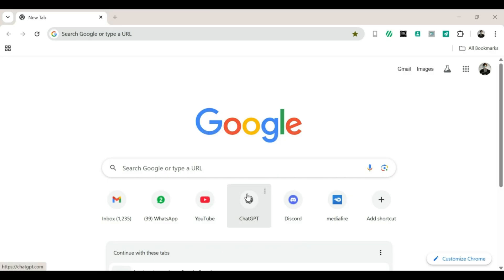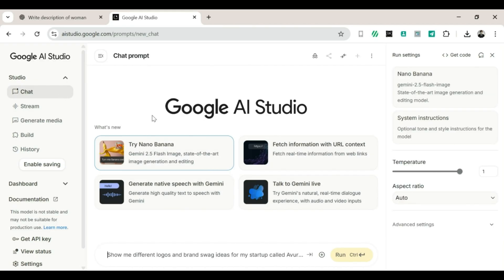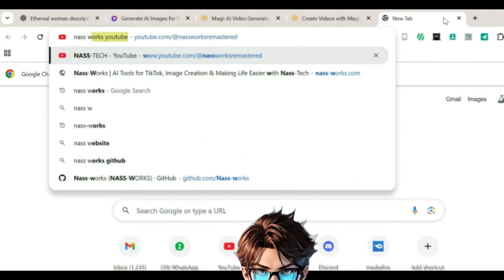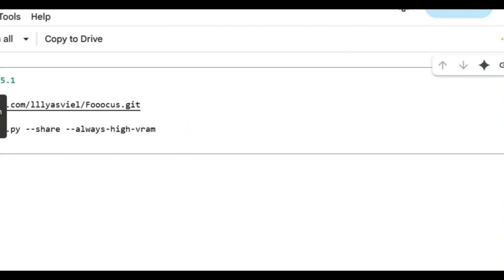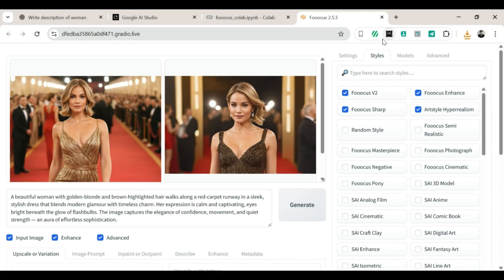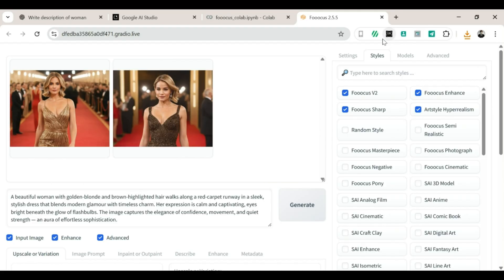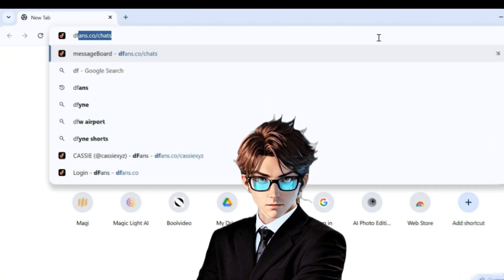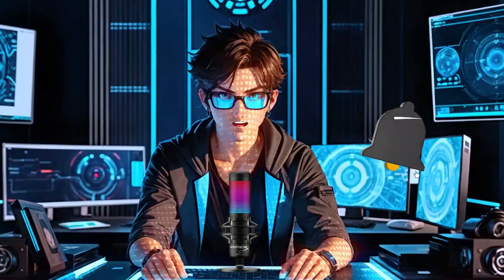This ultra-realistic AI makes videos just like SORA — but even better 😳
You thought SORA was impressive? Wait until you see this. 😳 This next-level AI video generator creates ultra-realistic scenes that look indistinguishable from real life — complete with dynamic motion, lighting, and detail that even SORA would envy. From cinematic storytelling to lifelike animation, this new tool pushes the boundaries of what’s possible with AI-generated visuals. 🎬✨

🔗IMPORTANT LINKS🔗
🔗Dfans::: dFans is 100% AI-friendly and will never ban your account for using AI.🔗

In this video, we’ll test it out, compare it to SORA, and show you how easy it is to make your own mind-blowing AI videos in just minutes. If you’re into cutting-edge AI tech, you do not want to miss this one.

🔥 Watch till the end — the results will blow your mind.